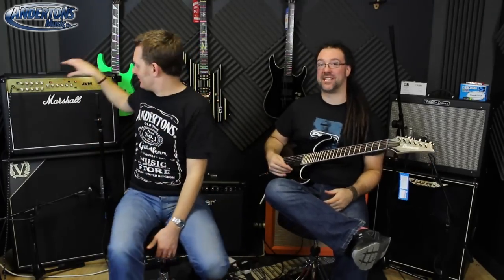Ibanez Iron Label RGIB6 Baritone Guitar Demo - Dirty!!